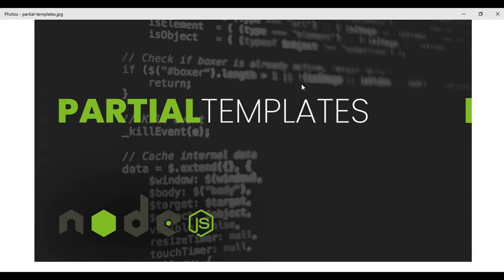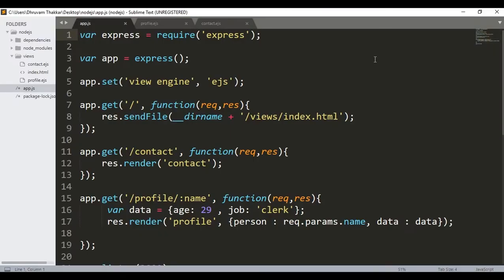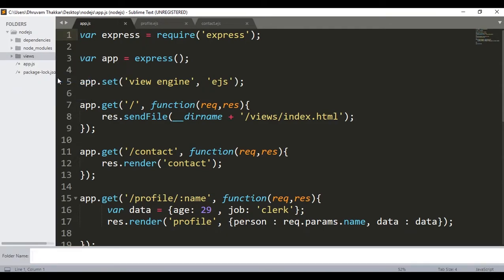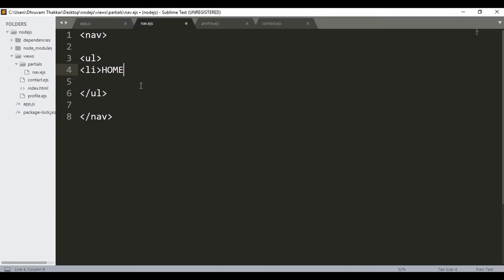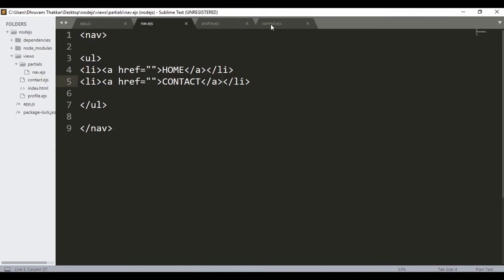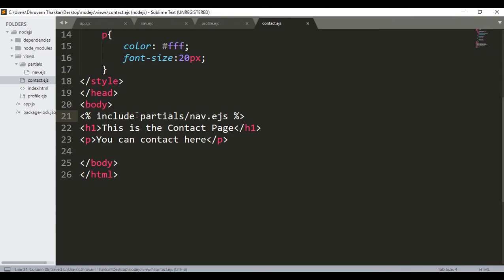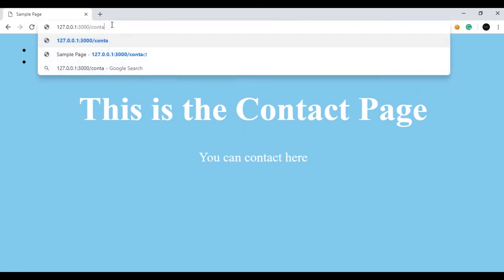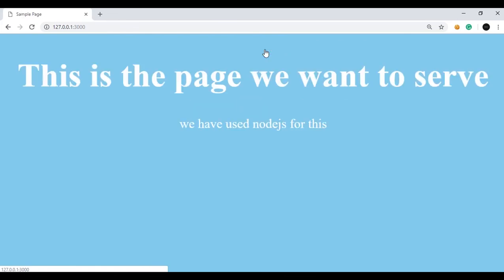Including Partial Templates | NodeJs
Hello Guys!
This video is about using the Include method in nodejs to include partial templates in our file. This is a basic and a small concept but if we look at it from a web developer's point of view, this is one of the most important topic which needs to be seen. As, including templates saves a lot of time of a developer.